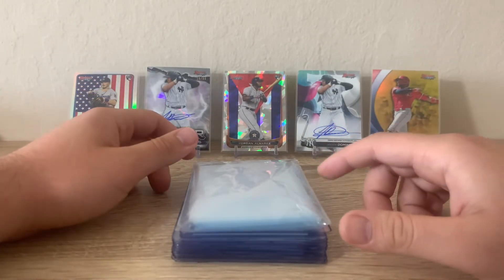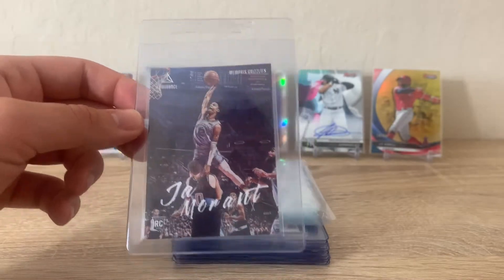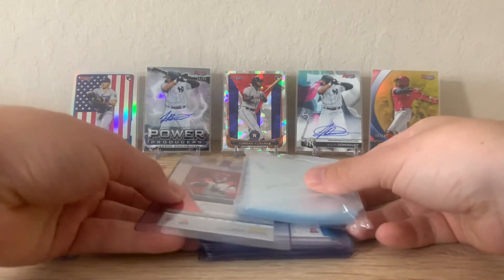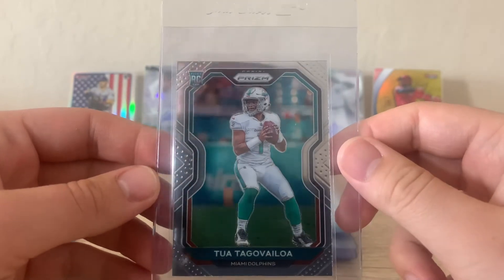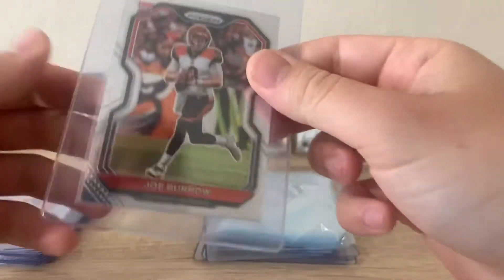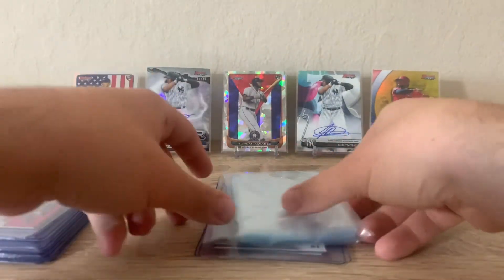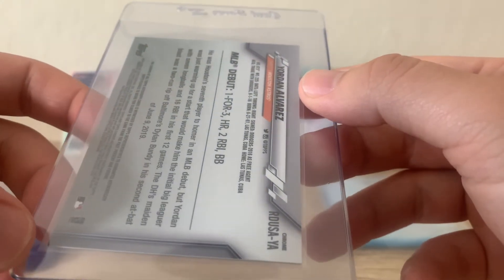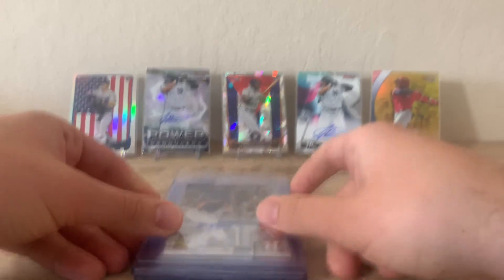PSA SUBMISSION PREVIEW! PSA SUSPENDED SERVICES! ROOKIE AUTO CARDS, BURROW, TUA, HERBERT, LUIS ROBERT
Thanks to Packman, Lootbox TV, Jabs Family and PSA Collector for getting me back in the hobby! PSA announced they’re suspending grading services below $300 a card. I have a PSA grading submission preview for you today. This may help SGC, BGS and HGA make strides in the pecking order of the most popular graders, we’ll see! I made this order before the news of their suspension so I’ll be sneaking this one over beforehand.